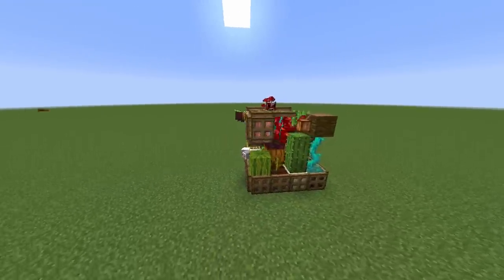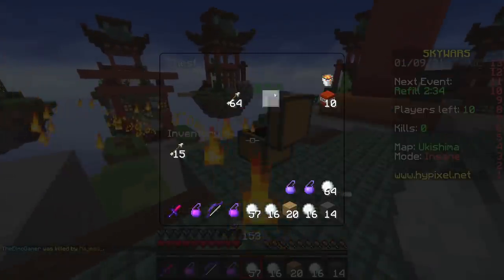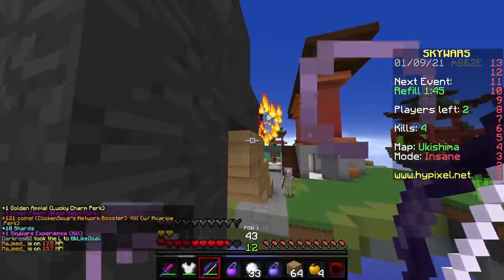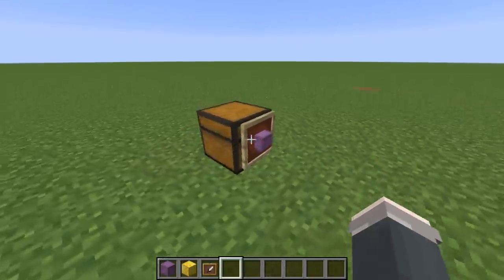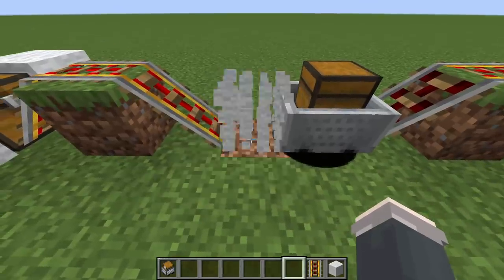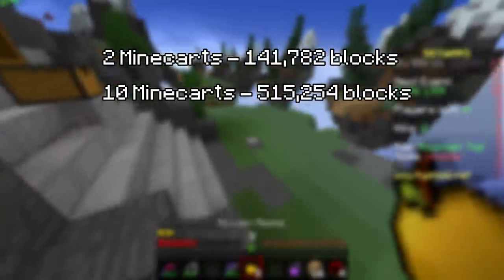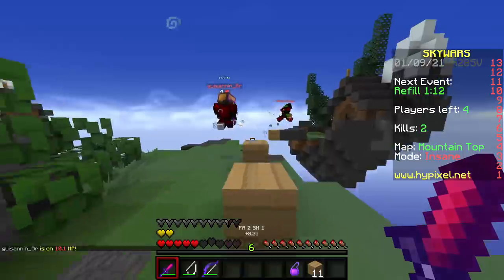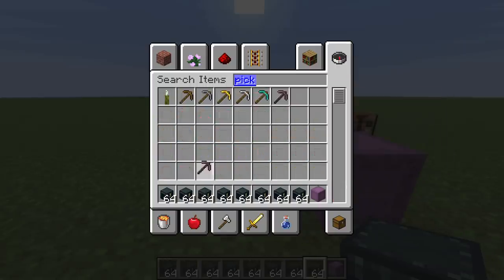How Many Blocks Can Fit in One Block?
How Many Blocks Can Fit in One Block? Blockception...

This is a series called Minecraft VVSauce where I explore random features of Minecraft. Not Minecraft, but the water rises or Minecraft Manhunt but a more research based series dedicated to over-answering questions you never asked.

Ｂ　Ｌ　Ｏ　Ｃ　Ｋ　Ｃ　Ｅ　Ｐ　Ｔ　Ｉ　Ｏ　Ｎ
Ｂｌｏｃｋｃｅｐｔｉｏｎ